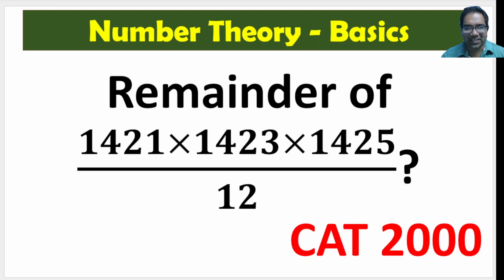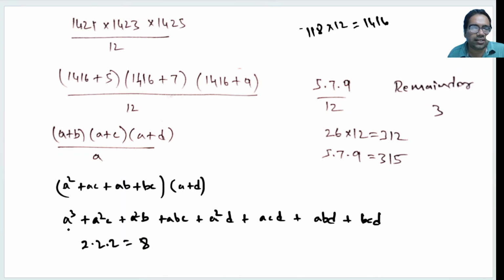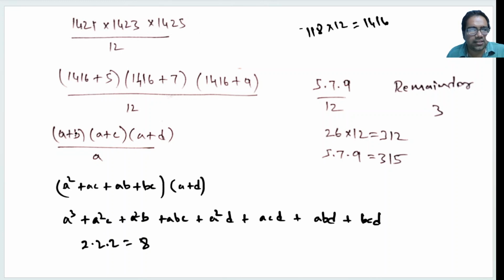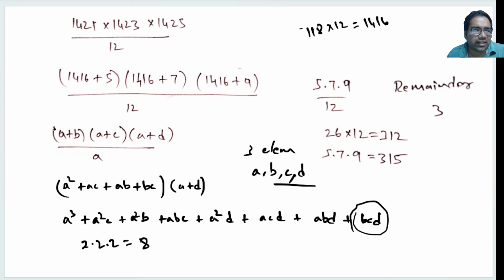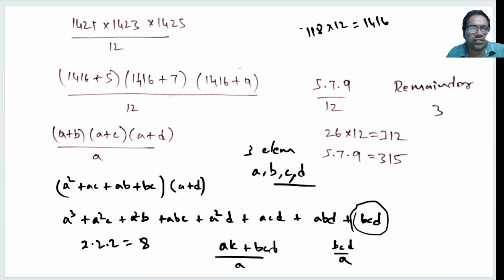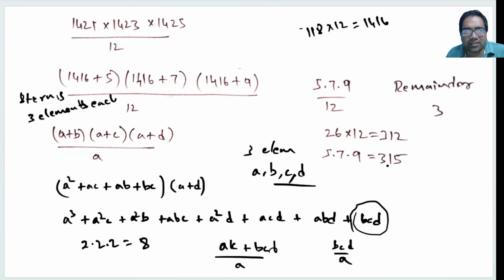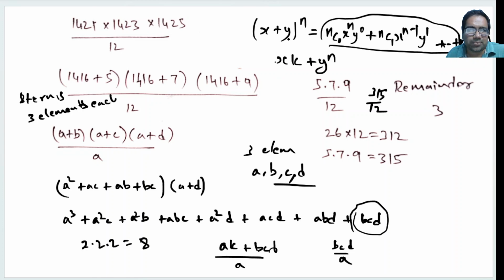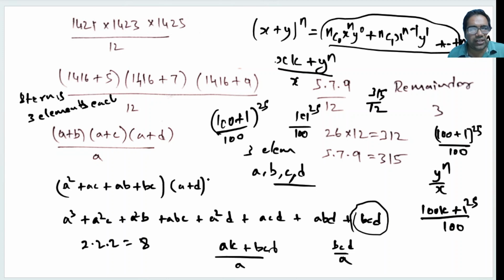🌸Remainder of (a+b)(a+c)(a+d)/a, Maths for competitive exams, CAT Previous Year Questions solved